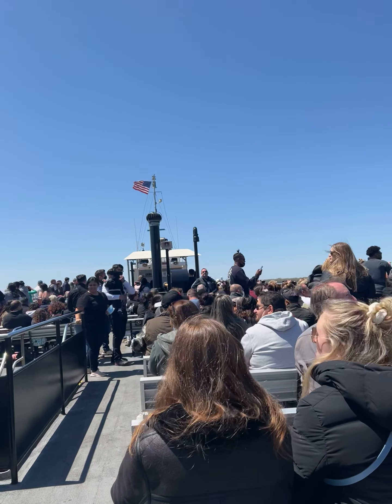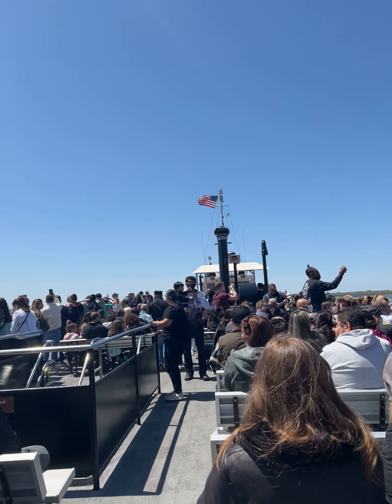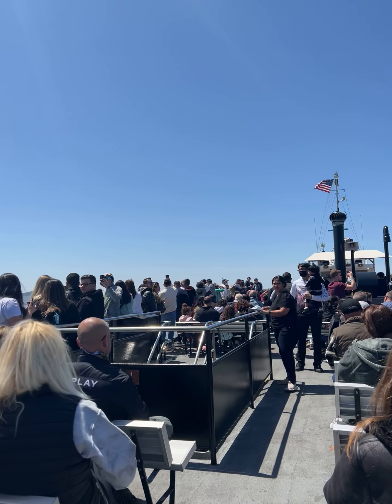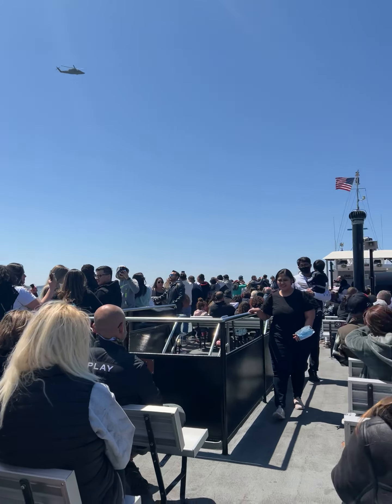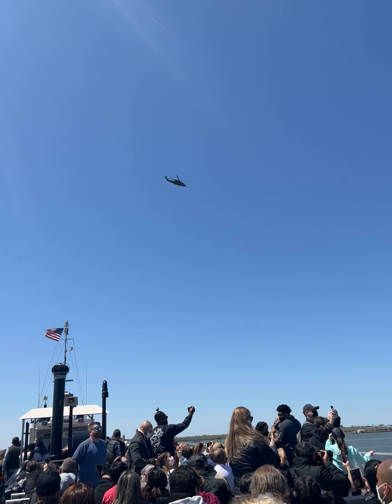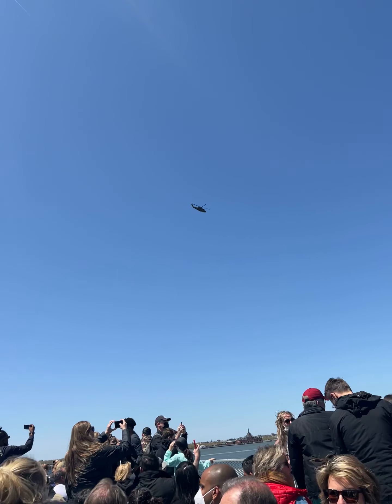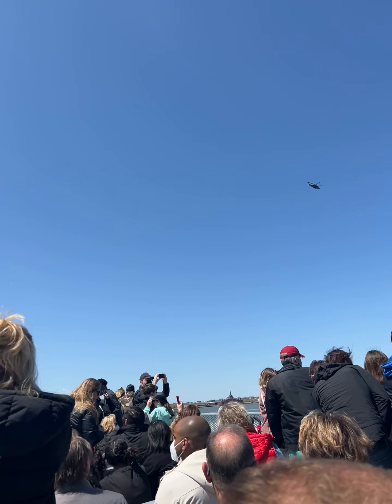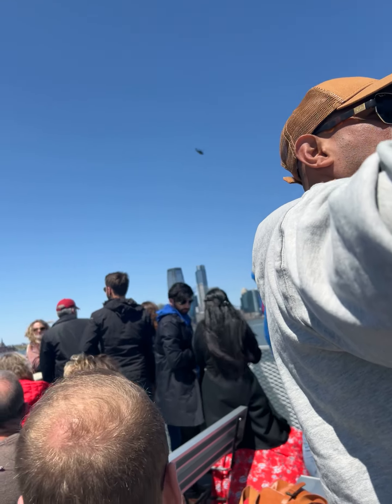Vamos rumbo ala estatua de libertad en New York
Vamos a visitar ala estatua de libertad en New York